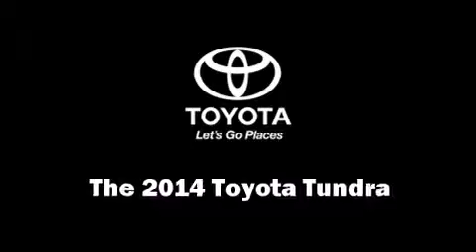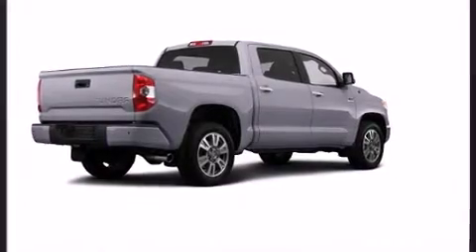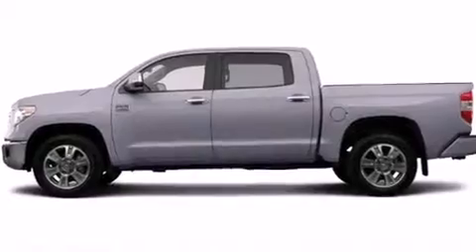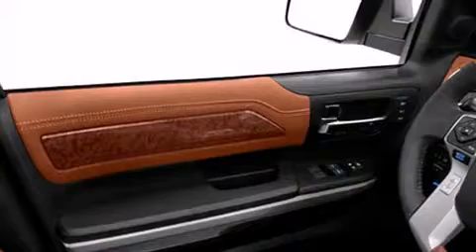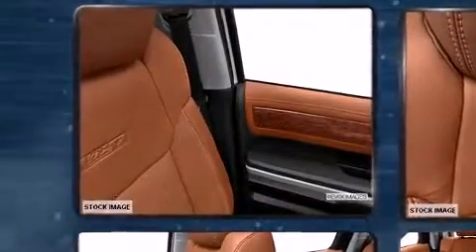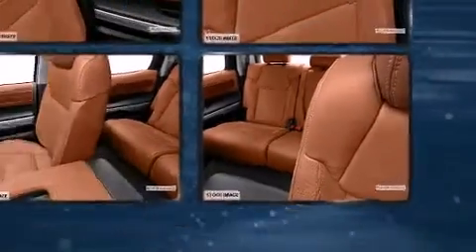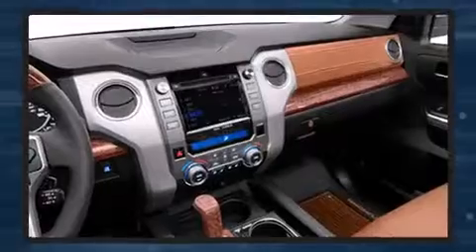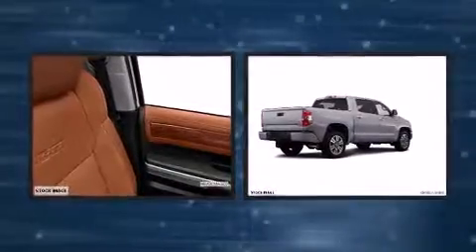2014 Toyota Tundra 4x4 1794 Edition 5.7L V8 FFV 26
Mark Jacobson Toyota

Step into the 2014 Toyota Tundra. This 4 door, 5 passenger truck offers the latest in technological innovation and style. It features an automatic transmission, 4-wheel drive, and a powerful 8 cylinder engine. It's equipped with tons of terrific amenities, but it won't break your budget. Like leather upholstery, a trip computer, a rear step bumper, automatic dimming door mirrors, heated and ventilated seats, skid plates, cruise control, and remote keyless entry. For drivers who enjoy the natural environment, a power moon roof allows an infusion of fresh air. Premium sound drives 12 speakers, providing you and your passengers a sensational audio experience. Passengers are protected by various safety and security features, including: dual front impact airbags, front SIDE impact airbags, traction control, brake assist, a security system, and 4 wheel disc brakes with ABS. With electronic stability control supplementing mechanical systems, you'll maintain precise command of the roadway. Our team is professional, and we offer a no-pressure environment. They'll work with you to find the right vehicle at a price you can afford. Come on in and take a test drive!